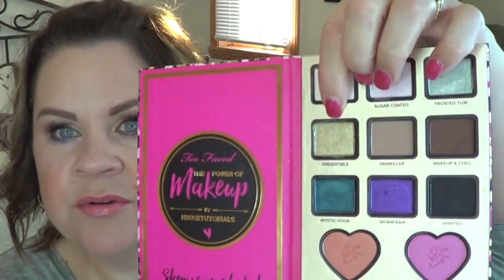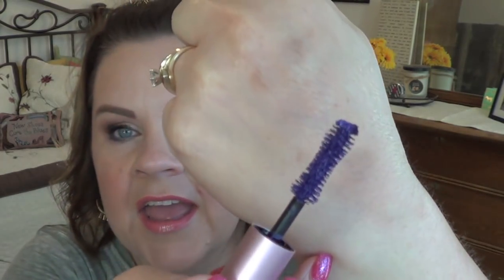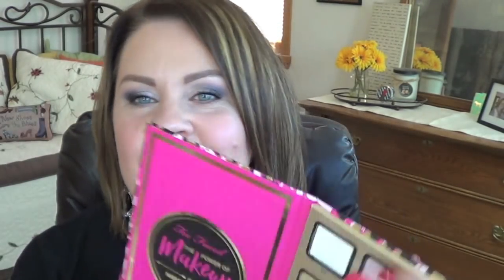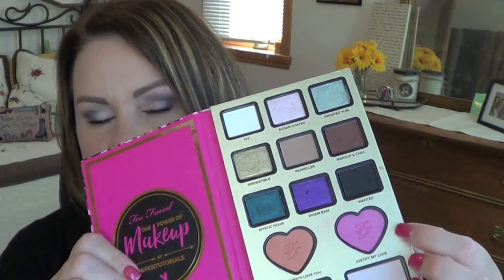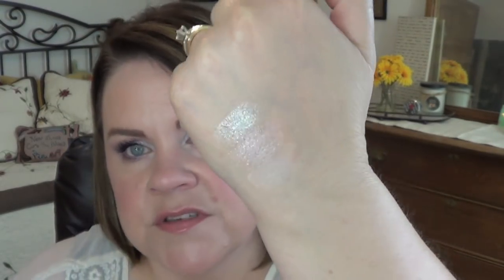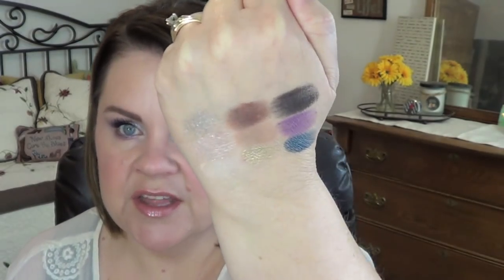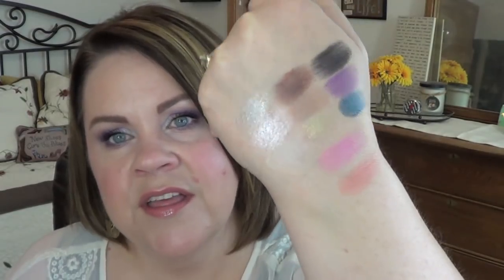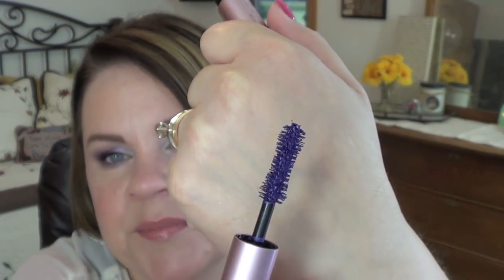Too Faced Nikkie Tutorials The Power of Makeup: 4 Looks 1 Palette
Hey everyone! Hope you enjoy this newest 4 Looks Video! I will have the playlist linked below for you!

Products Shown:
Too Faced The Power of Makeup Palette (currently in stock on Too Faced's website)

What's on my Face:
Primer: Neutrogena Healthy Skin Primer
Foundation: L'Oreal Infallible Pro Glow 202
Powder: Smashbox Photo Filter or Armani Luminous Silk Compact
Concealers: Estee Lauder Double Wear (Light)
Under Eye Powder: By Terry Hyaluronic Hydra Powder
Blush:
Highlight:
Nails: Gelish High Voltage

Camera I use: Sony Handycam HDR-CX190
Editing Software: IMovie
Daybed Bedding: Bed Bath & Beyond